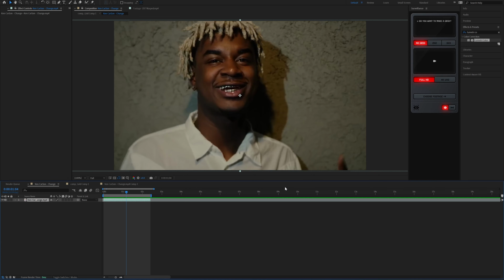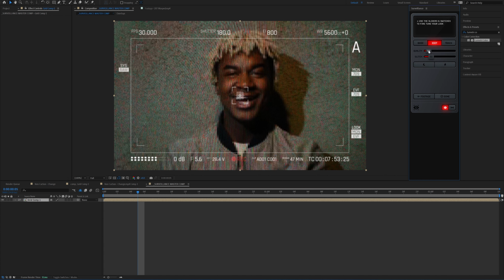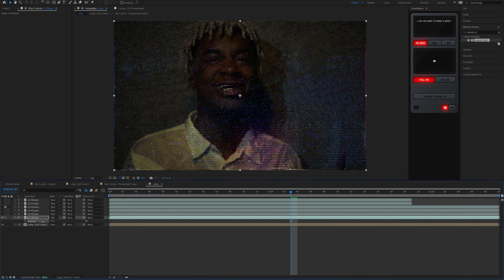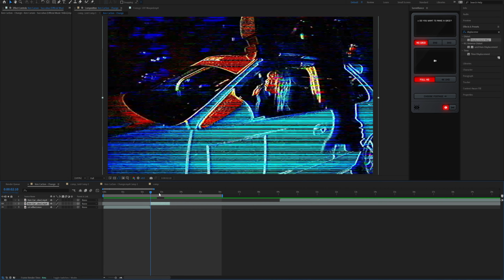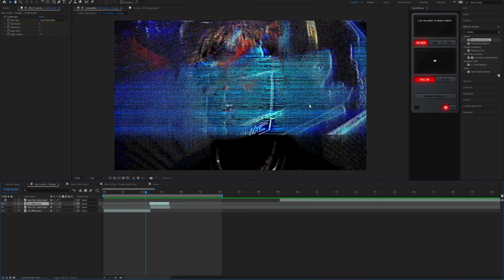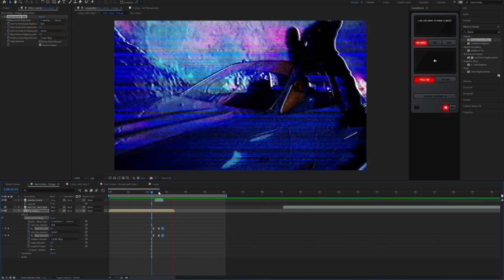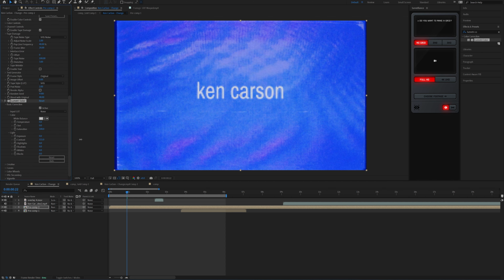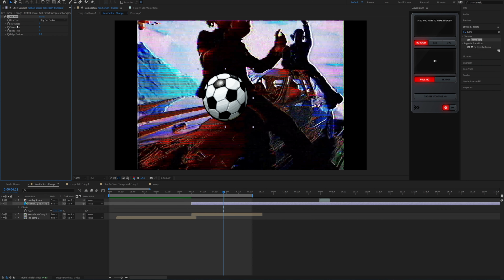Ken Carson Music Video FULL BREAKDOWN- "Succubus"